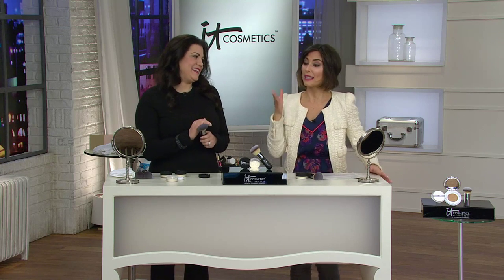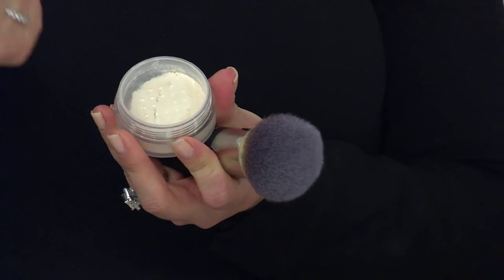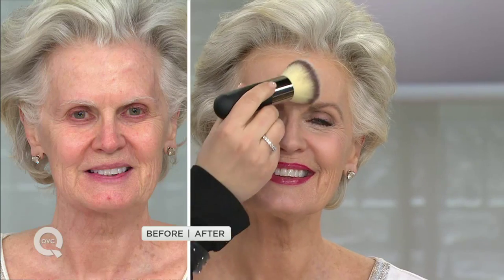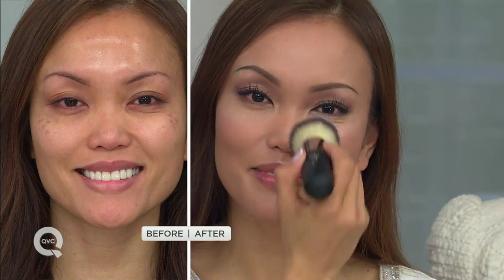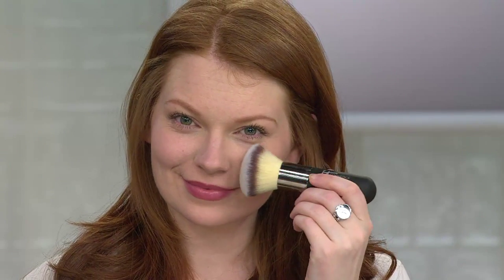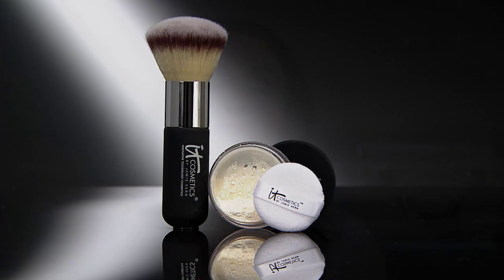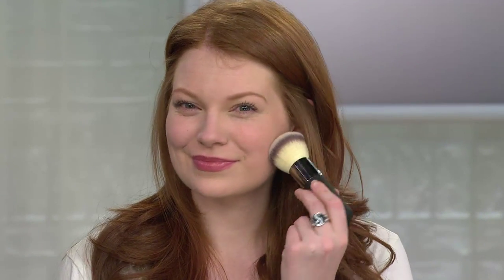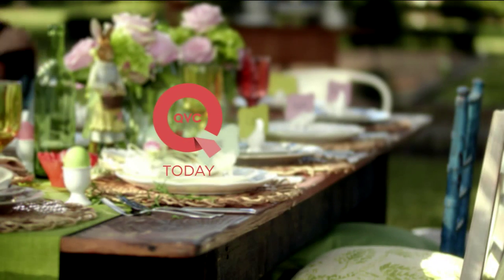IT Cosmetics Bye Bye Pores HD Finishing Powder w/Hydro Collagen& Brush with Amy Stran